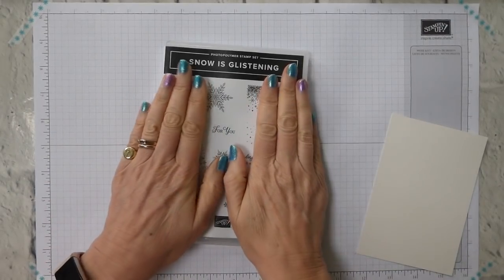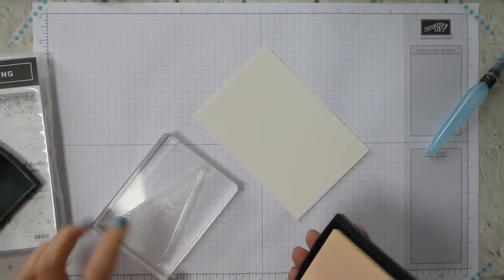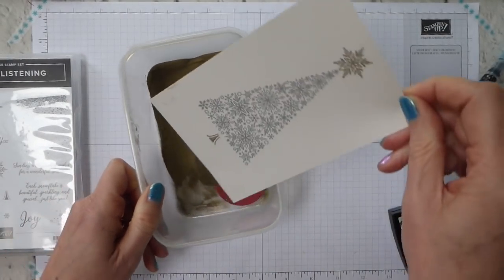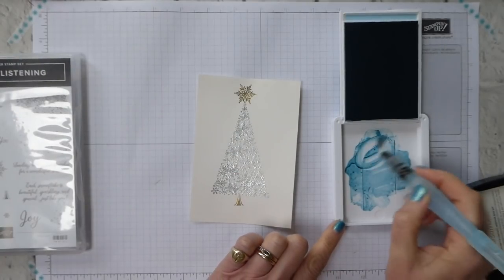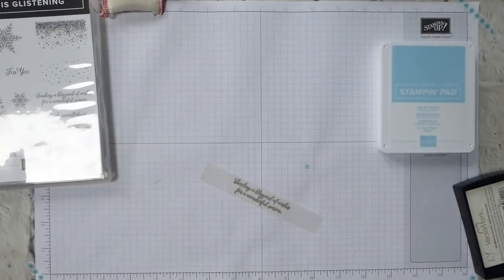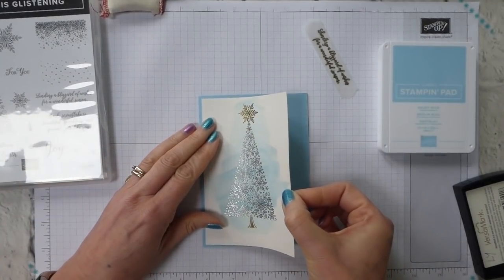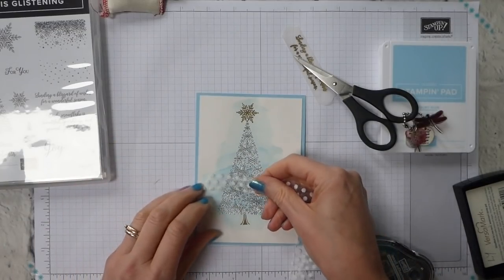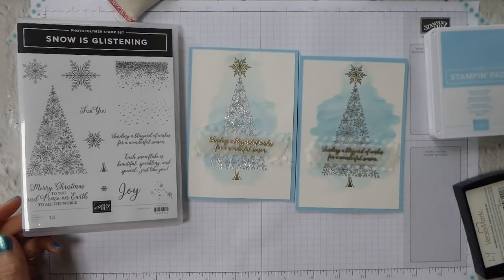Super Easy Snow Is Glistening Heat Embossed Card